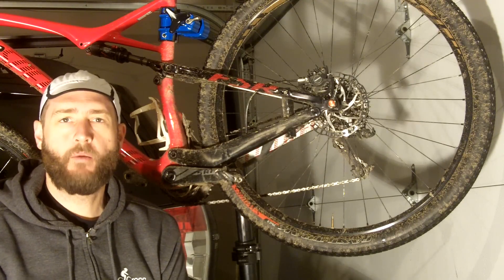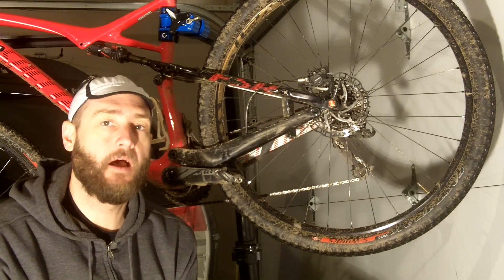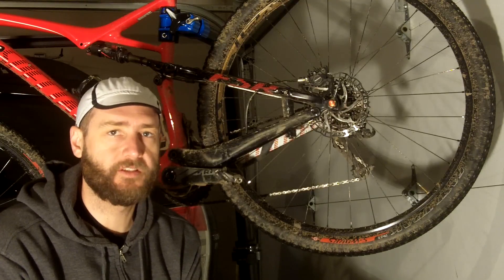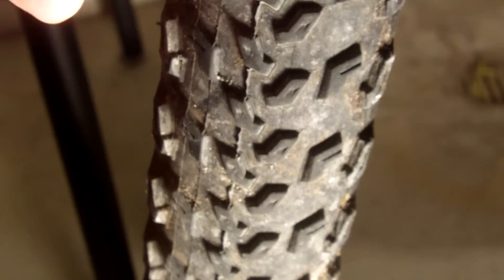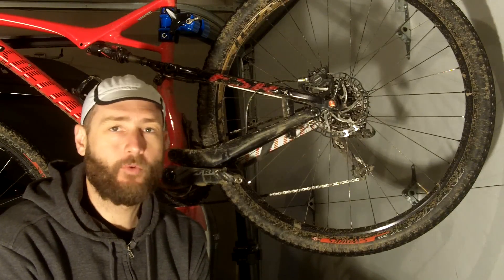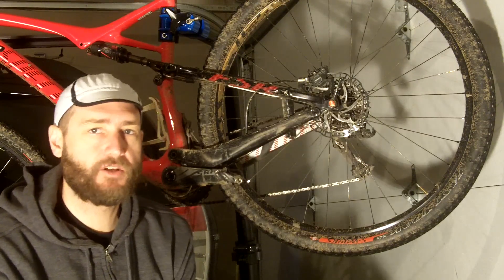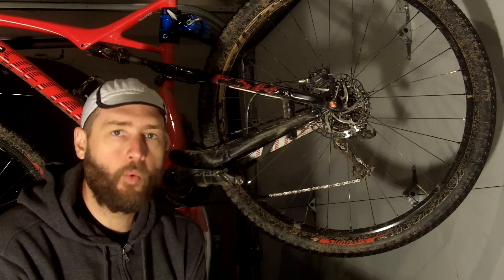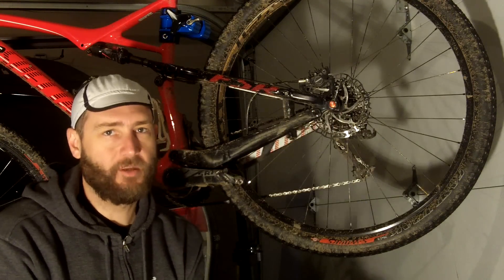Product Review: Specialized S-Works Fast Trak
I've been riding the Specialized Fast Trak tire for the past few seasons and have loved it. Here's my full review of the tire and what I see are the advantages of this particular model. I mention in the video that there are two models of the Fast Trak, when actually there are a handful, but the two most common at my shop are the S-Works and Control. You can find these at your local Specialized Bike retailer or from their